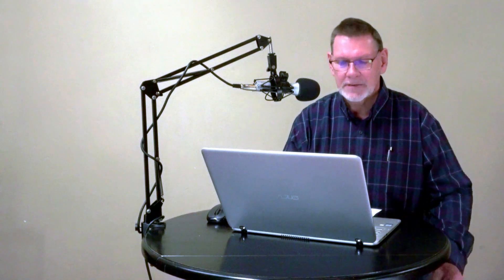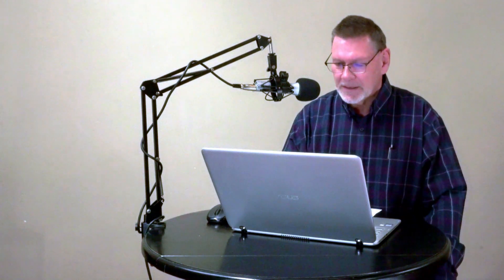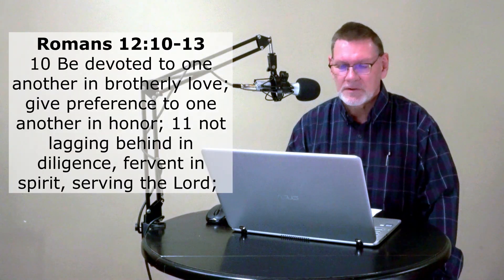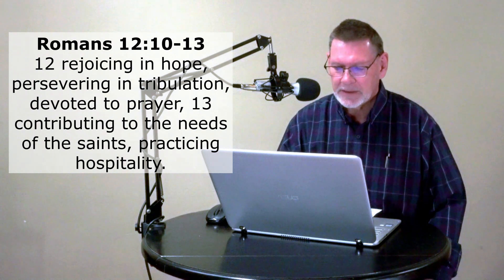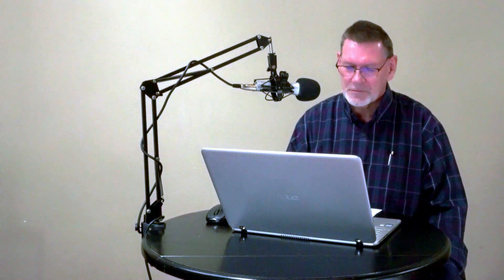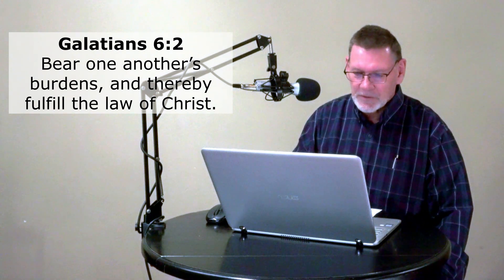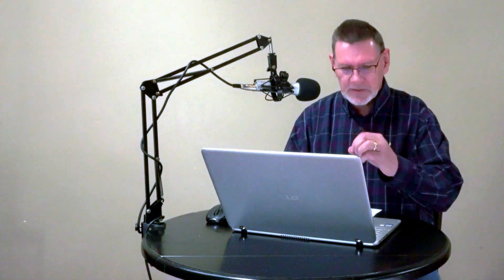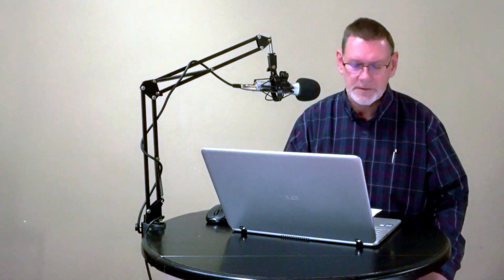Leadership in Uncertain Times (Jeremiah 29:4-8) by Pastor Wayne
Looking for some biblical thoughts on how to lead in uncertain times? Pastors Wayne has some great words of encouragement from scripture.